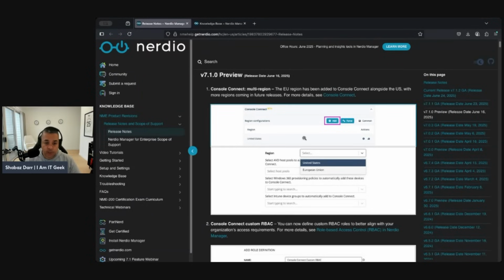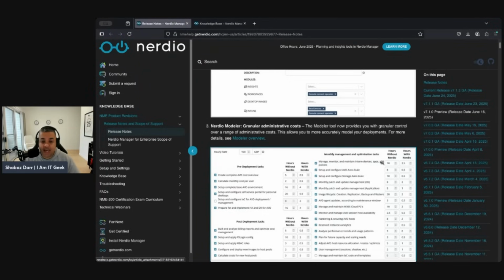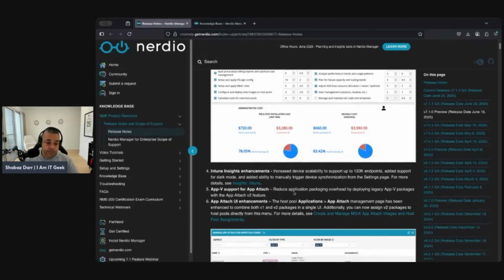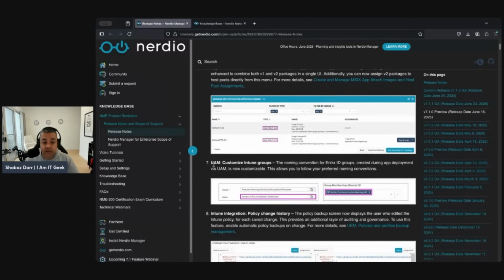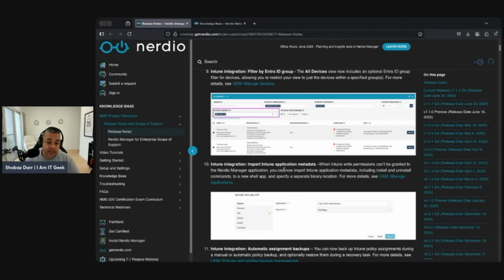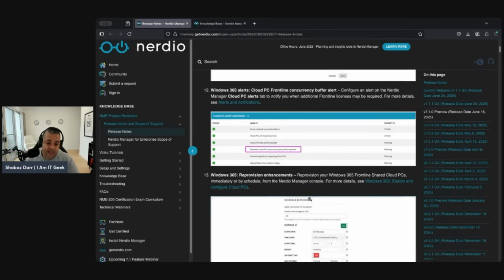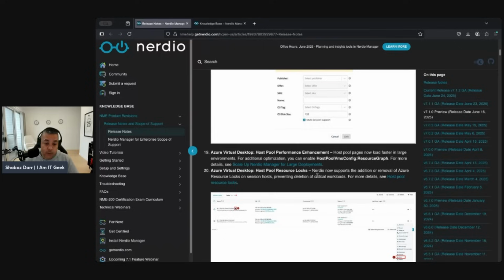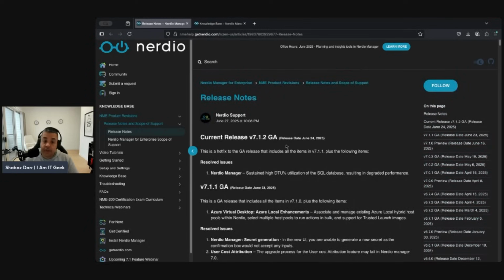Latest Nerdio Secrets Uncovered!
Introducing a new ongoing series where I talk about all the cool and interesting things that are nerdio

In this video microsoftmvp Shabaz Darr talks about all the cool new features in the latest release of Nerdio Management!

Episode Breakdown:

00:00 - Episode Intro
01:52 - Nerdio 7.1.0 Release Review
16:00 - Future Nerdio Content Overview
16:49 - Episode Summary